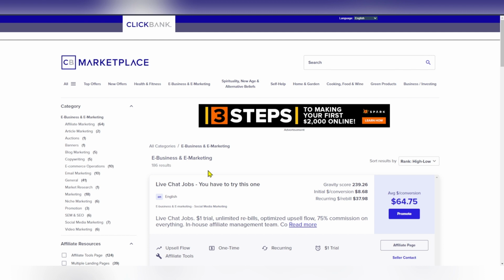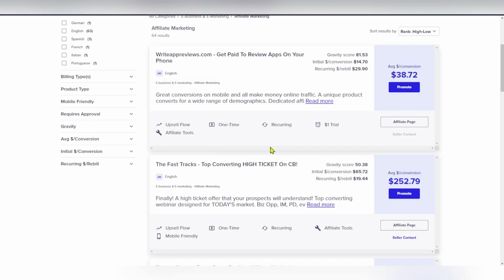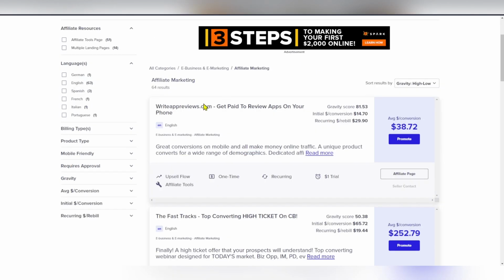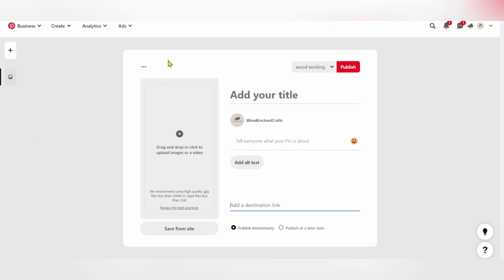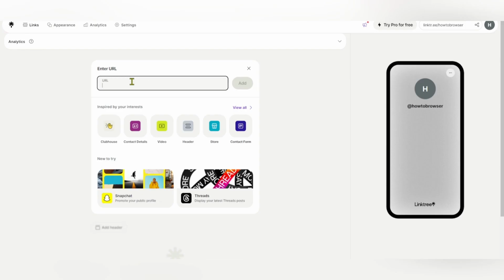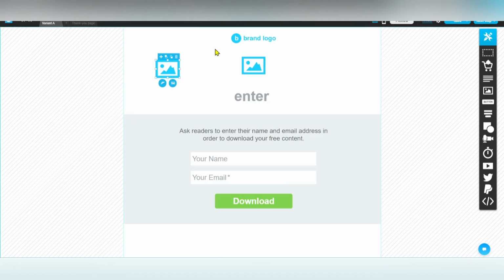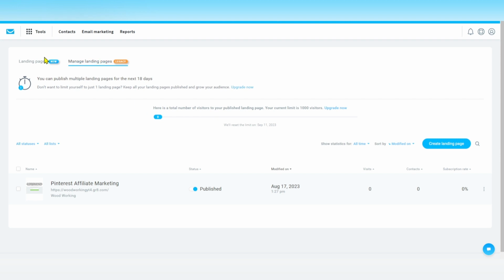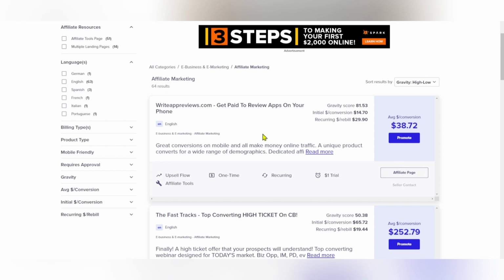Clickbank Tutorial: How to Promote Business Affiliate Products and Start Making Money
Welcome to our comprehensive Clickbank tutorial! In this video, we'll walk you through the step-by-step process of effectively promoting business affiliate products to kickstart your journey to earning money online.